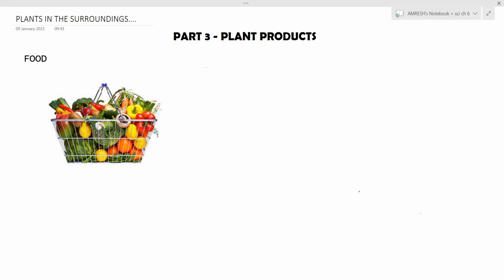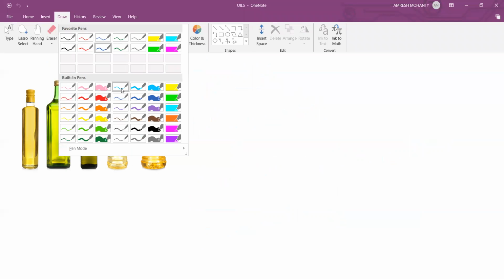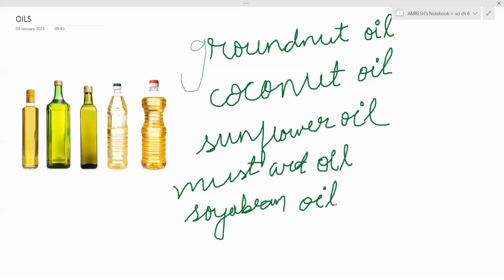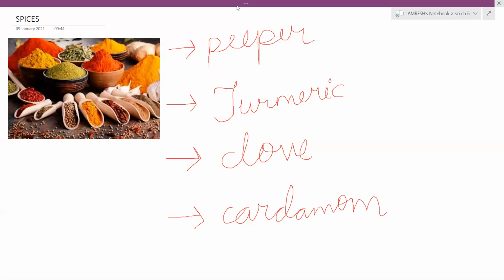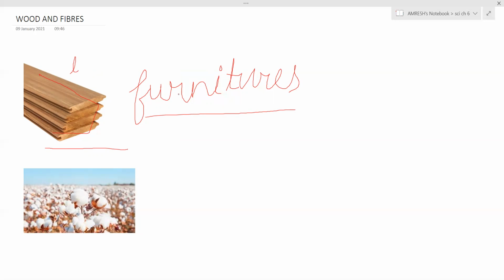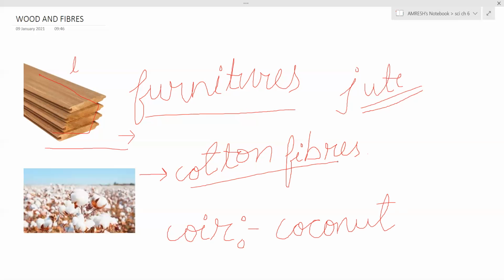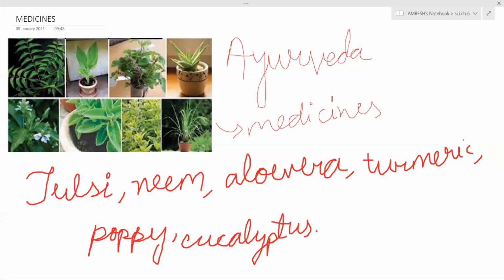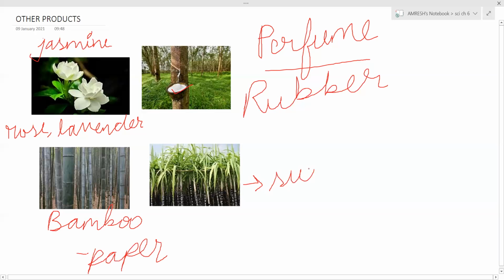CLASS 4 ICSE / SCIENCE / PLANTS IN THE SURROUNDINGS - PART 3 - PLANT PRODUCTS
NEXT VIDEO - MATERIALS AND SOLUTIONS